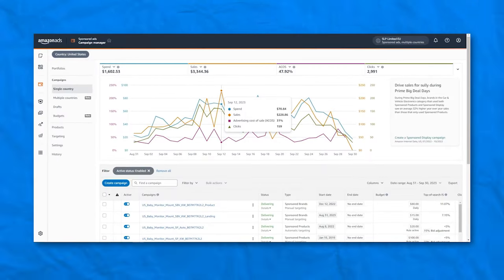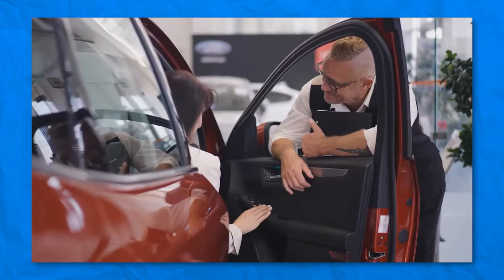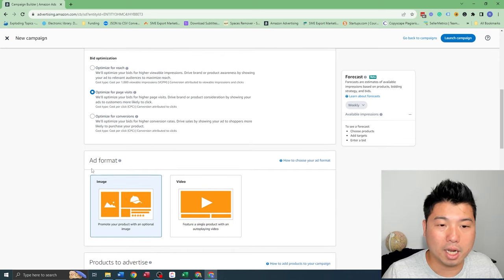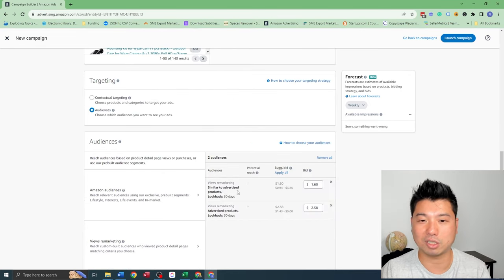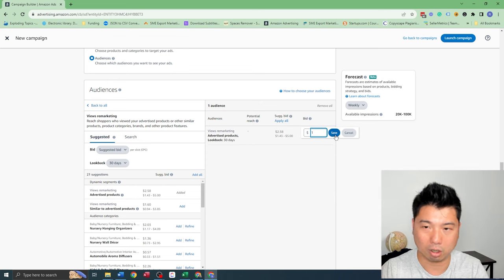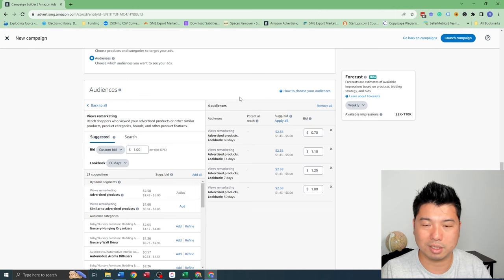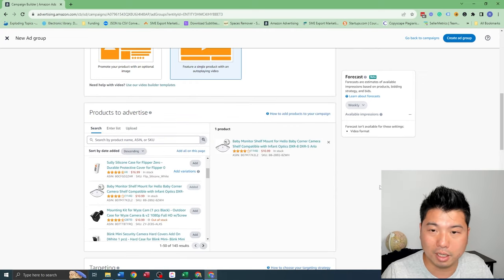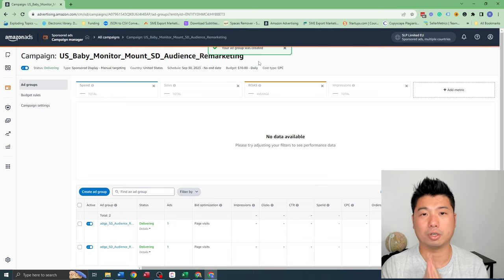Improve your ACoS with Remarketing Ads for Sponsored Display retarget your audience!🔥🔥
00:00 - Intro
00:55 - Why remarketing works
01:48 - How to set up remarketing ads on Amazon ad console
02:37 - Here is what most seller does wrong
06:03 - Video remarketing ads
07:30 - Conclusion
07:54 - If you want to grow your business set up discovery call with me!

SellerMetrics offers:
➡️A to Z Amazon PPC management, reach out for a free audit
➡️ Proprietary Amazon PPC technology

▶ Dayparting 📅
▶ Manual Optimizations
▶ Unified Marketplaces

SellerMetrics is tech-enabled Amazon PPC agency, founded by sellers, we dig deep into your Amazon advertising data to come up with actionable strategies to lower your ACoS and grow your brand